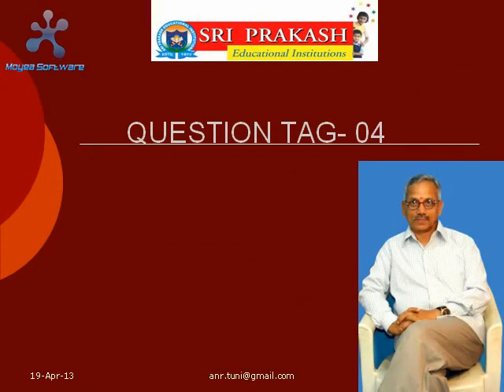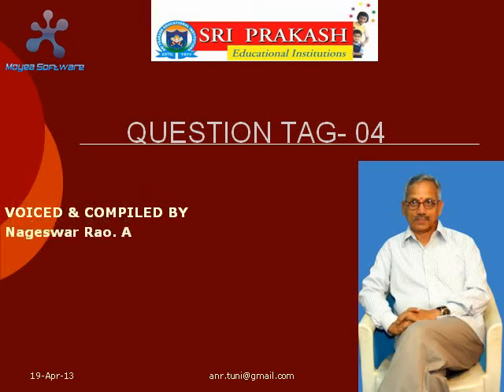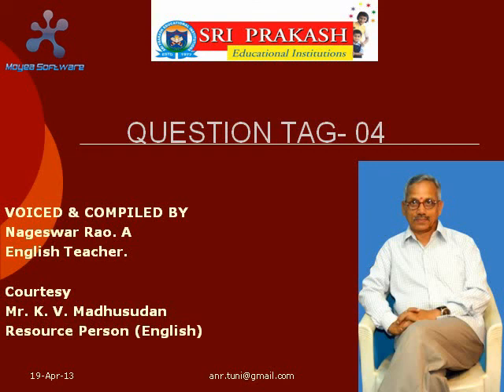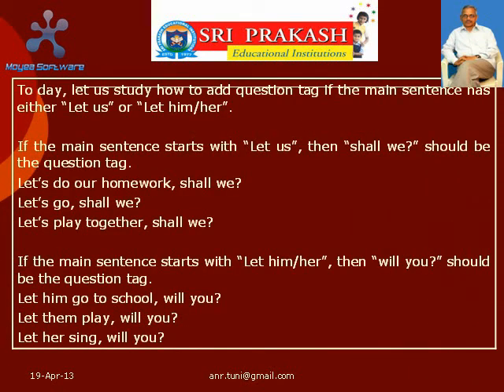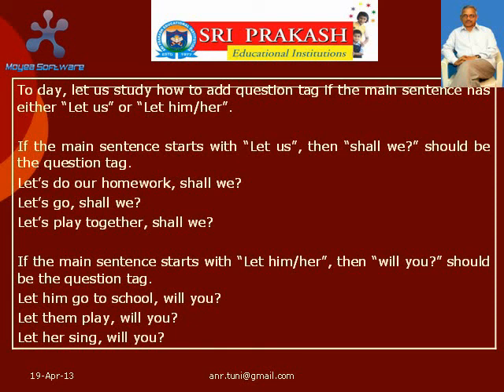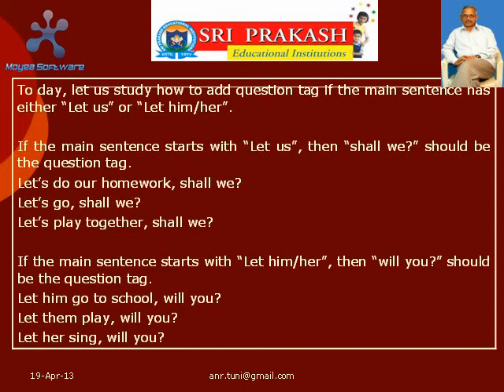QUESTION TAG - 04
LET US LEARN ENGLISH USAGE WITH ANR.